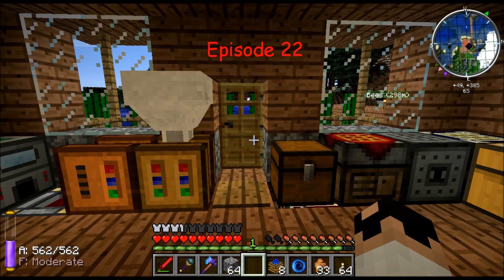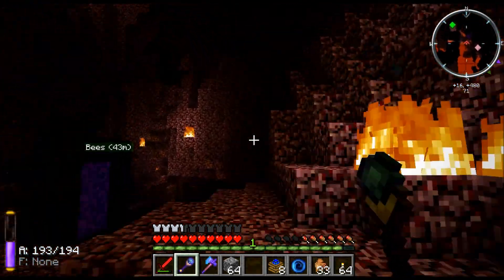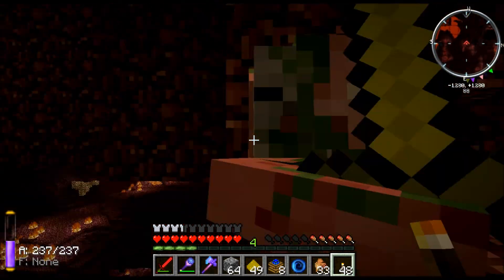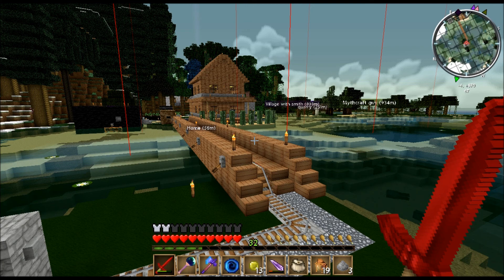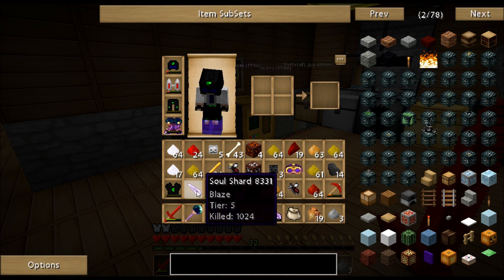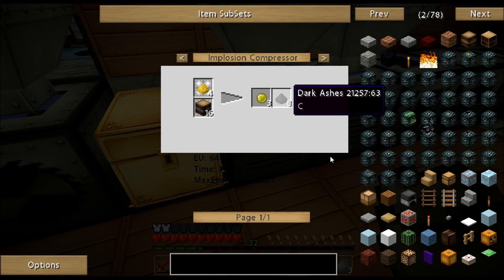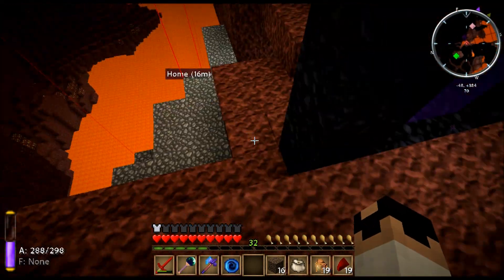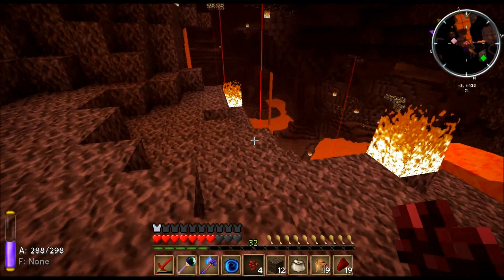FTB Minecraft Episode 22, Ultimate Pack and nether spawns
We have move from Direwolf pack to the Ultimate pack

and most of this Episode we spent looking at new cool stuff in the nether